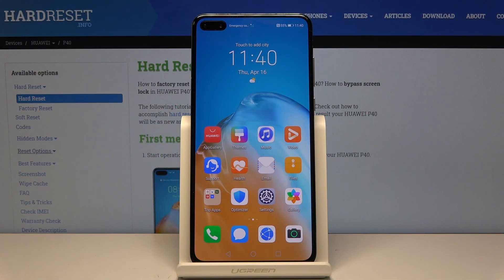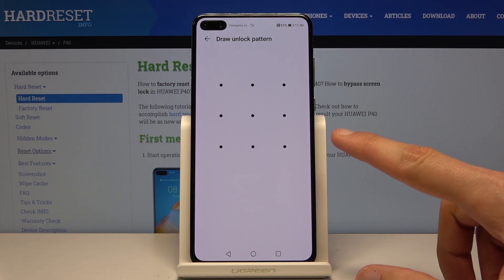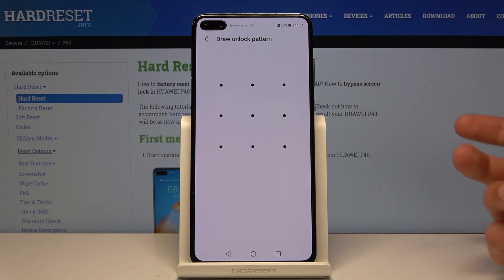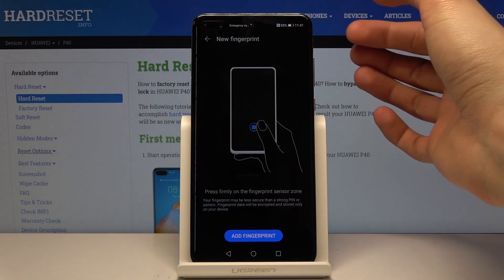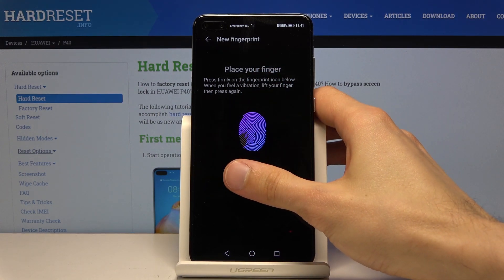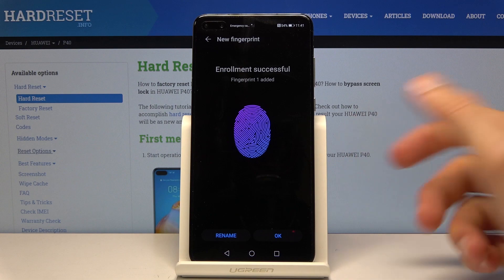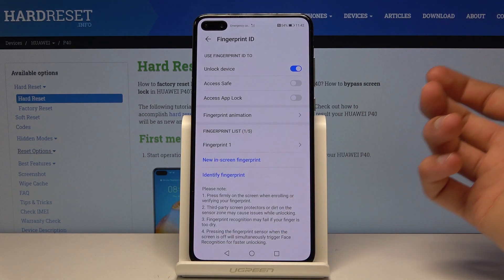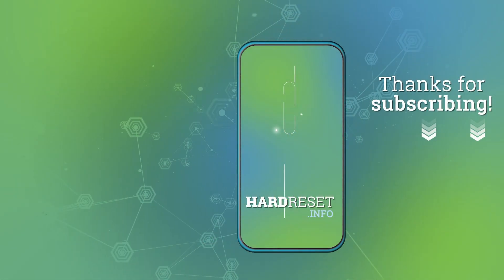How to Add Fingerprint on HUAWEI P40 - Unlock HUAWEI P40 by Fingerprint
Let's set up fingerprint on HUAWEI P40 in order to quickly unlock screen. Before you add fingerprint you need to set up pattern, PIN or password to have some backup method. Then your HUAWEI P40 will be protected and you will have the possibility to easily unlock your phone HUAWEI P40.

How to add fingerprint on HUAWEI P40? How to set up fingerprint in HUAWEI P40? How to add password on HUAWEI P40? How to set up fingerprint on HUAWEI P40? How to lock HUAWEI P40? How to unlock HUAWEI P40?